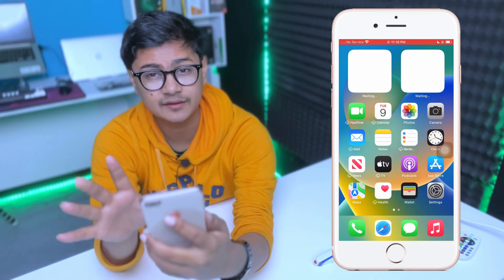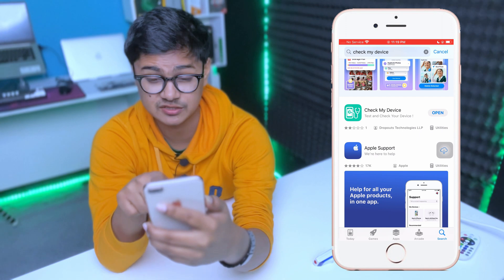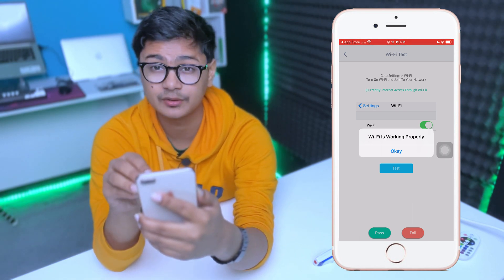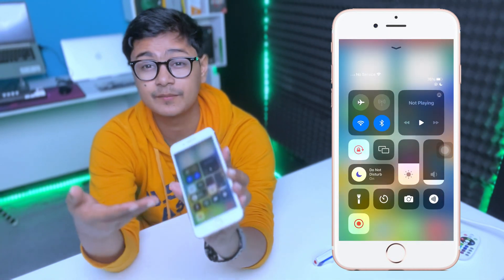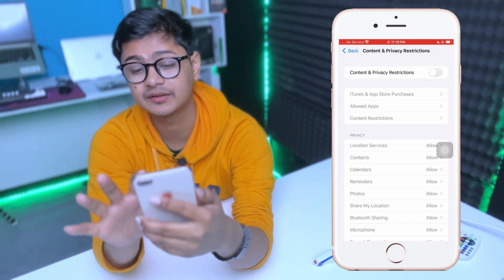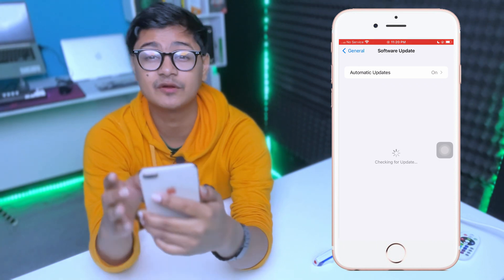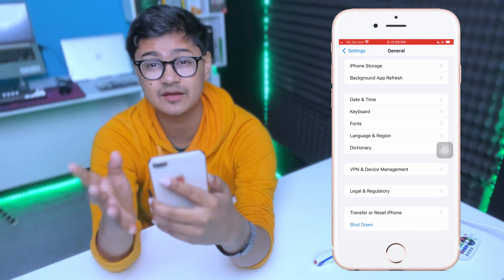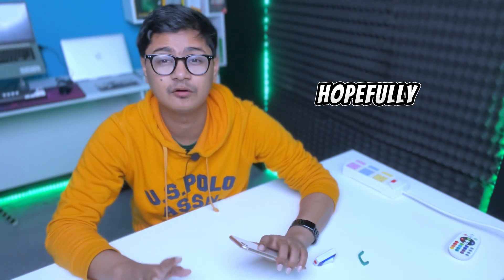How to Solve Wifi Grayed Out Issue on iPhone 8 Plus | Wifi Icon Grayed Out on iPhone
Facing a Wi-Fi Grayed Out Issue on your iPhone 8 Plus? No worries, I'm here to help you with how to fix your iPhone wifi grayed out. In this video, I'm gonna guide you on how to fix the Wi-Fi icon greyed out on your iPhone 8 Plus. If you're experiencing iPhone wifi grayed out, or wanna solve the wifi icon grayed out on your iPhone, follow this video to get an easy solution for iPhone wifi grayed out.

You may be thinking 'How to fix iPhone wifi grayed out? How to solve wifi grayed out iPhone 8 Plus, this video will help you to learn how to solve iPhone wifi greyed out. So, watch this video till the end, and follow complete instructions on how to fix the iPhone 8 Plus wifi greyed out.